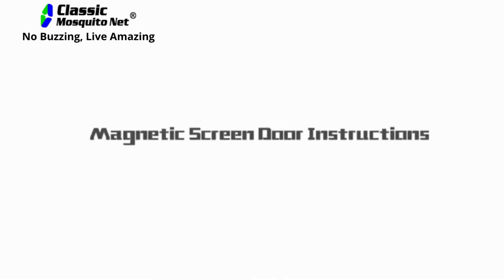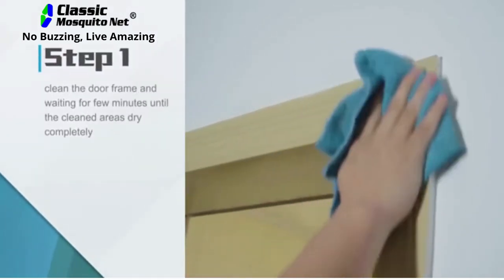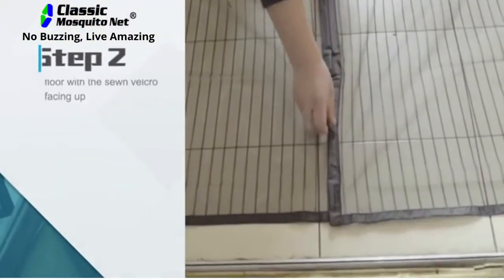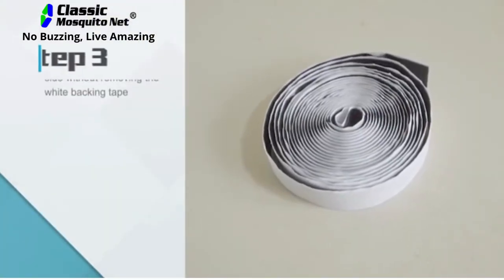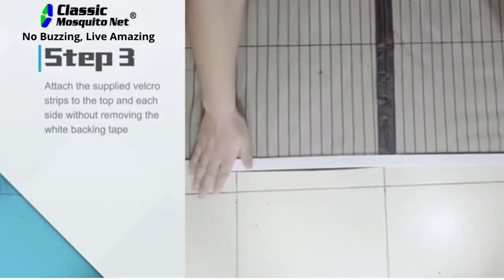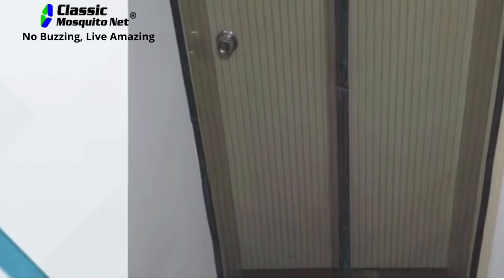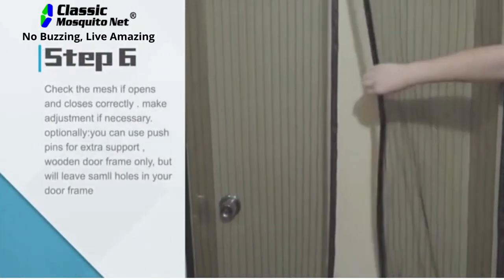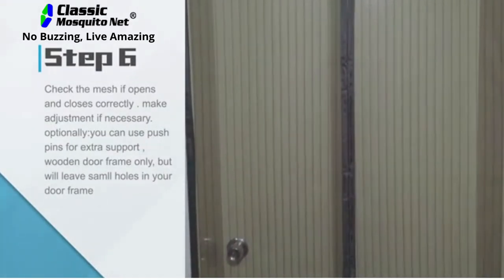How to install Classic mosquito door net?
Check the video for how to use/ stick Classic door mosquito net.
Why choose Classic mosquito net Magnetic Mosquito Door Nets?

Super easy Do It Yourself (DIY) installation/uninstallation within10 minutes.
Allows for a seamless Hands-Free operation even for kids and pets.
Designed with industry-leading 26 strong magnetic strips to ensure the Net screen is completely sealed, gap-free, and has the fastest closure.
Features durable, tear-resistant, high-density polyester, even the paws of cats or dogs will not hurt it.
Unique reinforcement line design will ensure that the top of the screen door will not be ripped apart easily unlike other brands.
We Offer the Most number of sizes over 230+ to ensure you get a size that fits your door perfectly.
Please measure your door size twice before and then choose the correct one.

Customer care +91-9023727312 (time 9-6 pm)